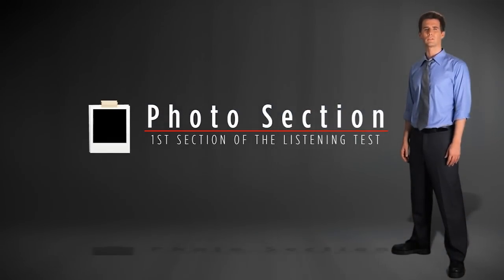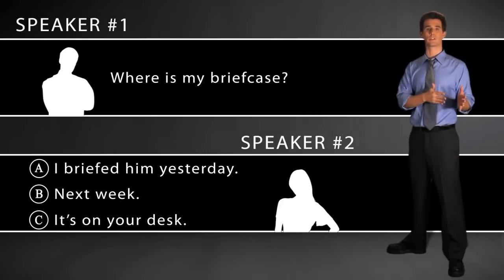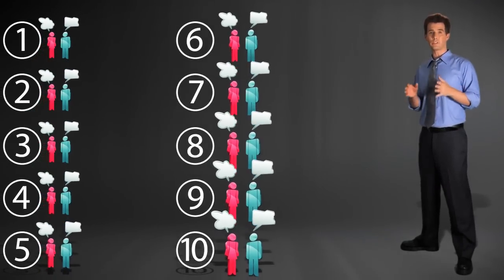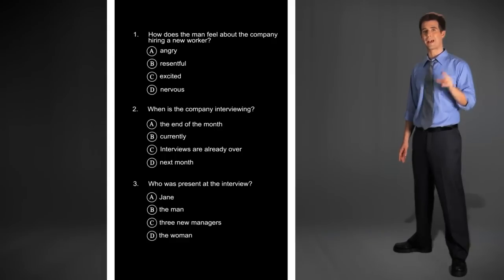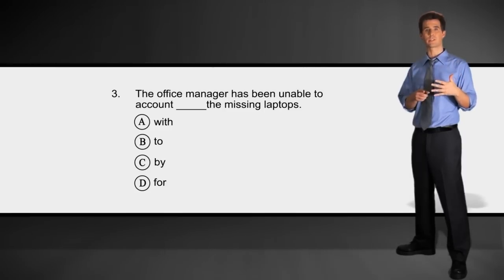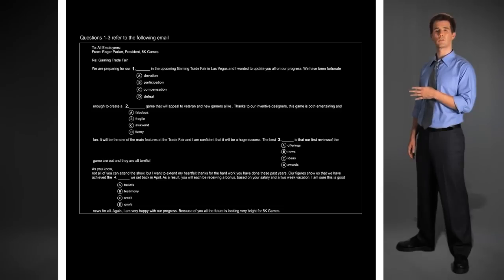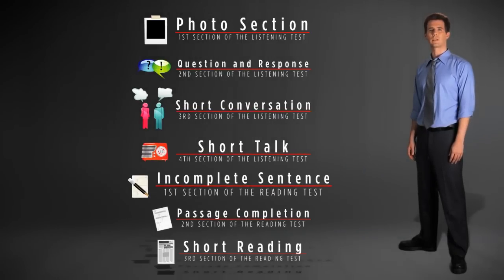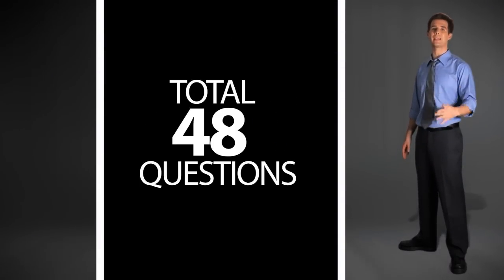Introduction to the TOEIC Test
In this video we will introduce you to the TOEIC test and we will also look at each different section of the test. TOEIC stands for Test of English for International Communication. It is a popular English test that many schools and businesses use to measure people's English ability.

The TOEIC test has 7 parts to it : (200 questions total)

The Listening Test (100 questions )
     1) The Photo section (10 questions)
     2) The Question and Response Section (30 questions)
     3) The Short Conversation section (30 questions)
     4) The Short Talk section (30 questions)

The Reading Test
     5) The Incomplete Sentence section (40 questions)
     6) The Passage Completion section (12 questions)
     7) The Short Reading section (48 questions)